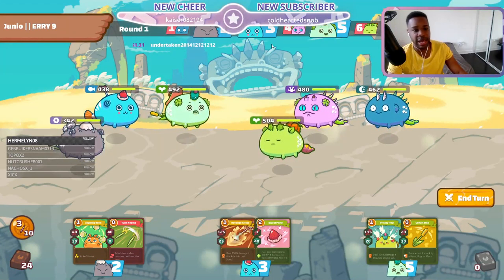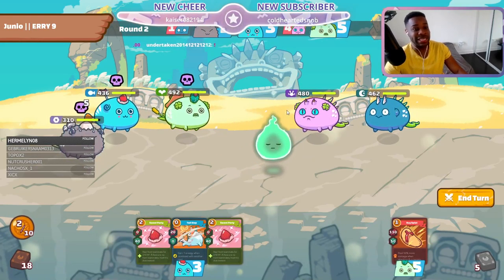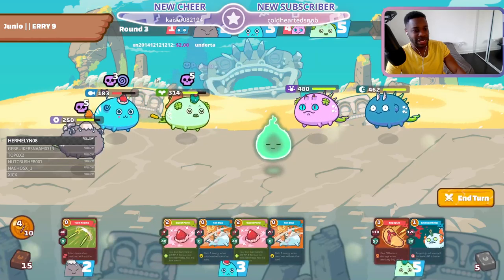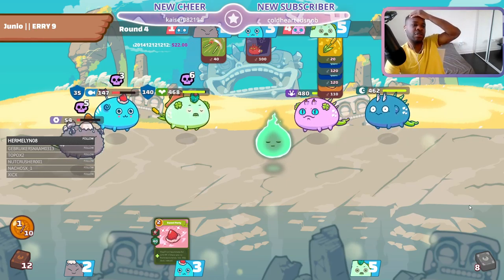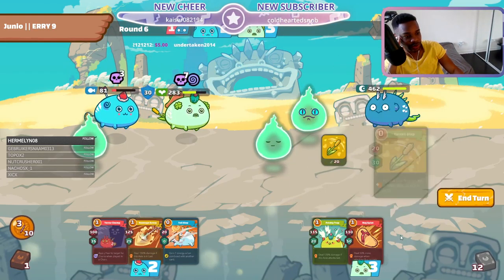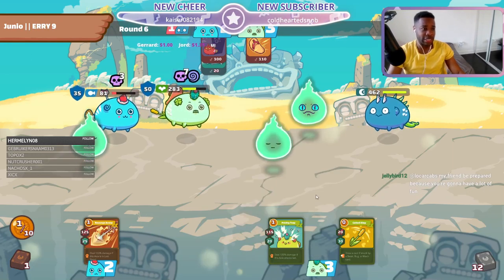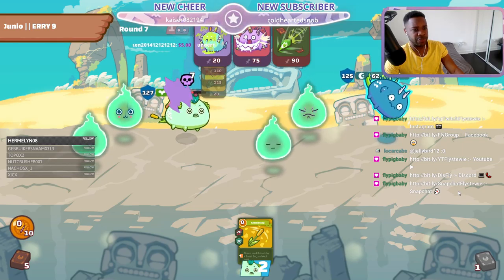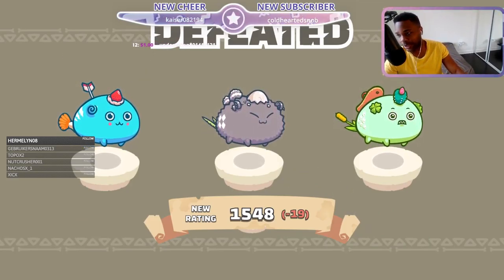Reviewing Top Teams in Axie Infinity Backdoor Duskinator | 2100+ MMR English Axie Infinity